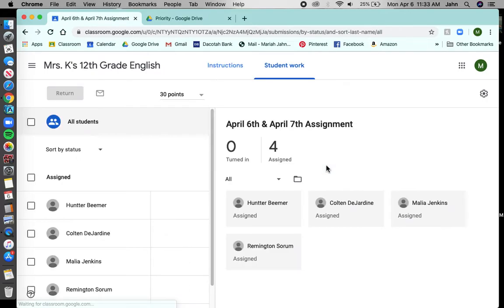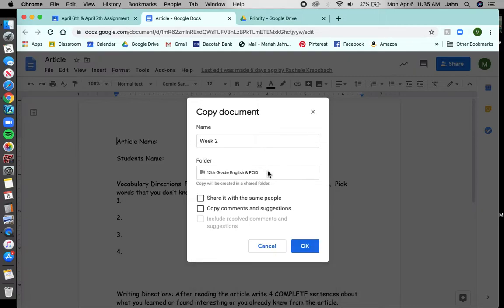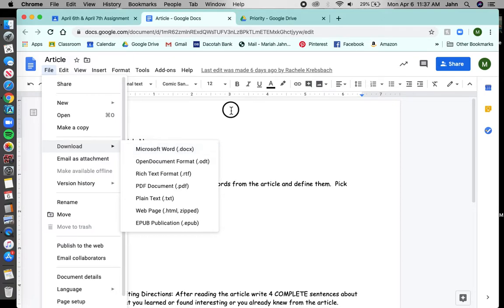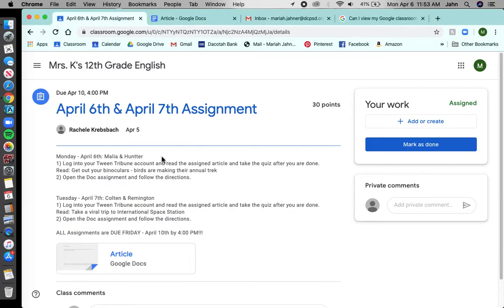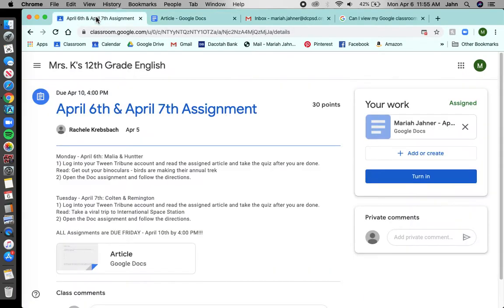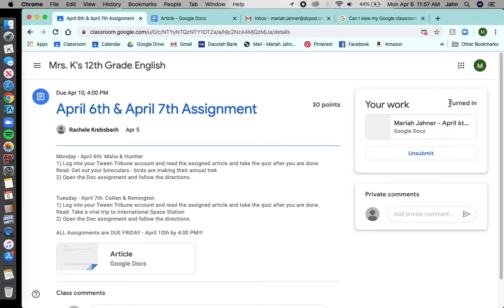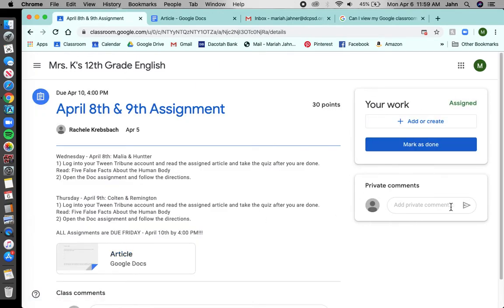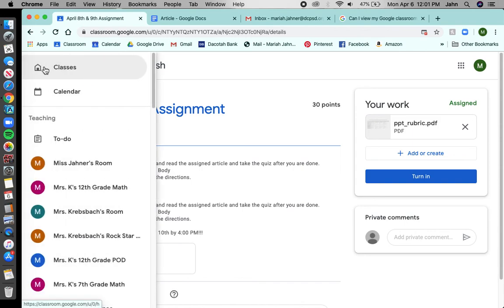Google Classsroom: How to turn in assignments